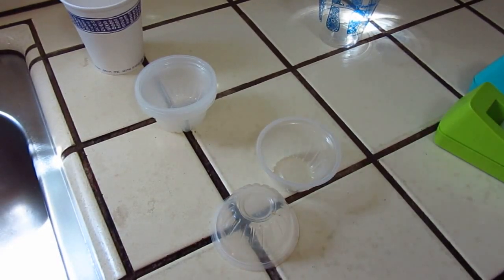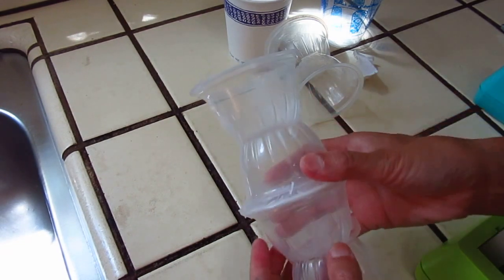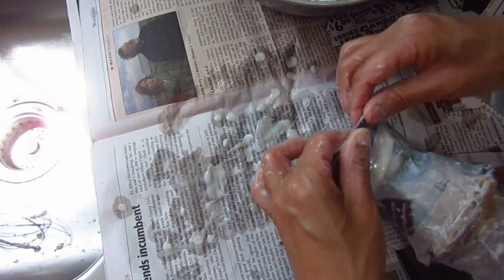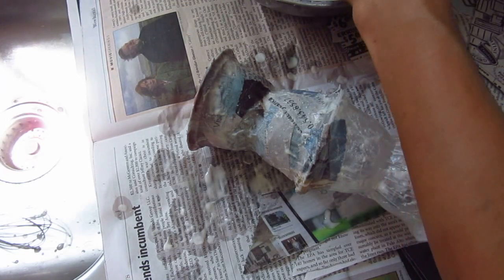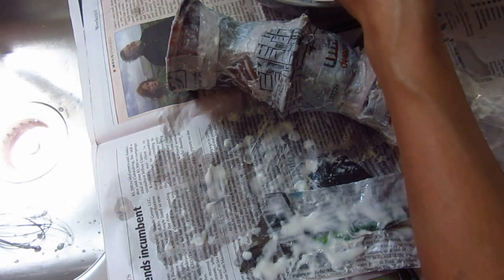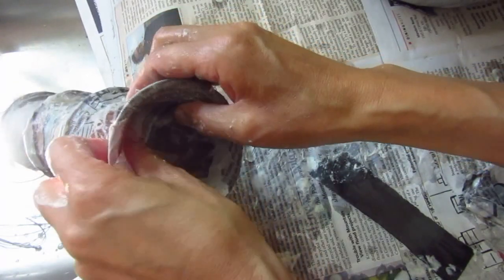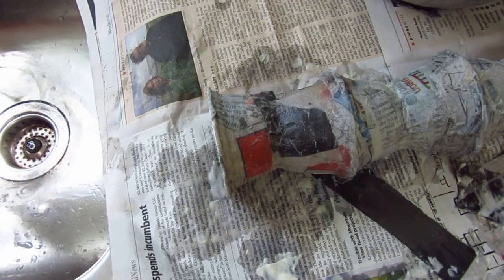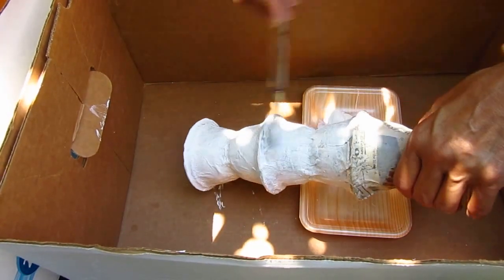ClassPlan - shaped vase with recycling materials 01